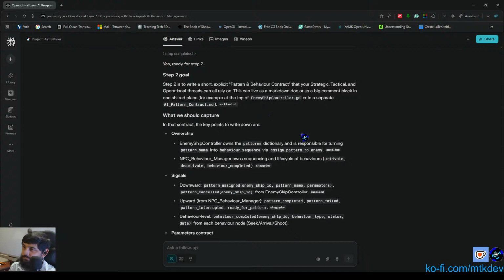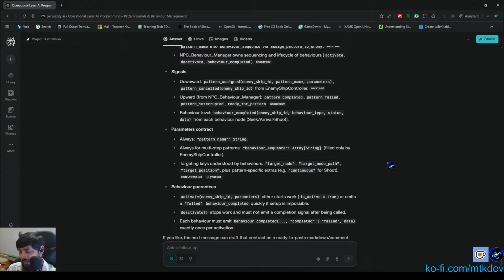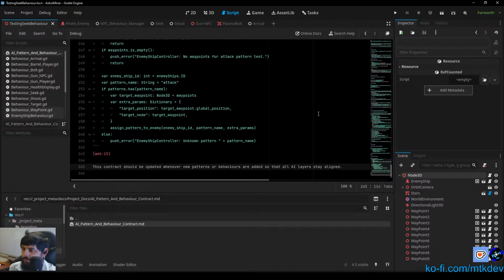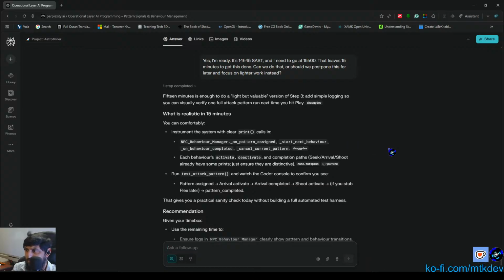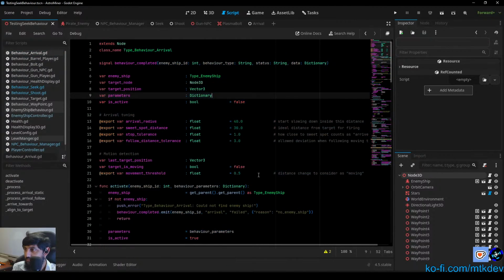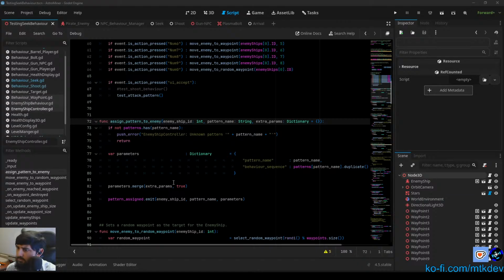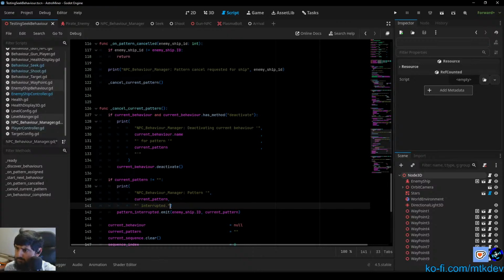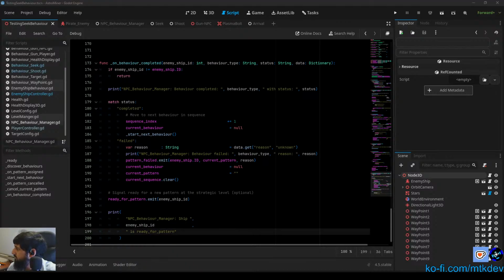Making My Space Shooter Game - Live Stream 52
DevVenture with MTK is a vicarious experience in indie game development. You will see what it's like to create a game without the polished YouTube content most other channels add to their content.